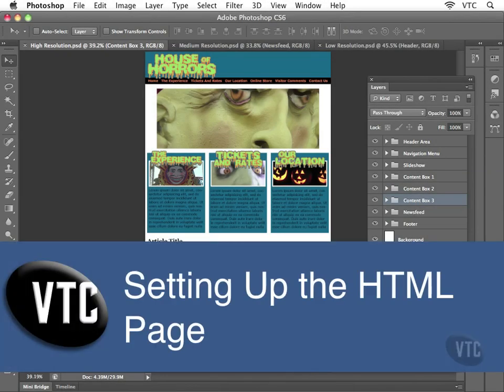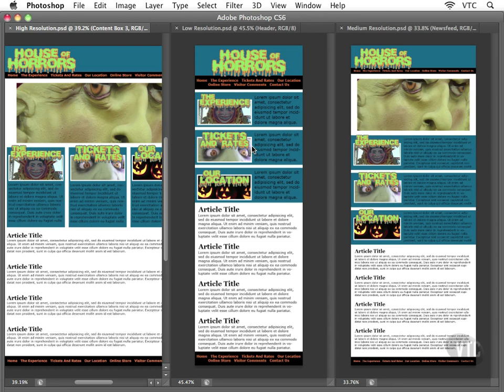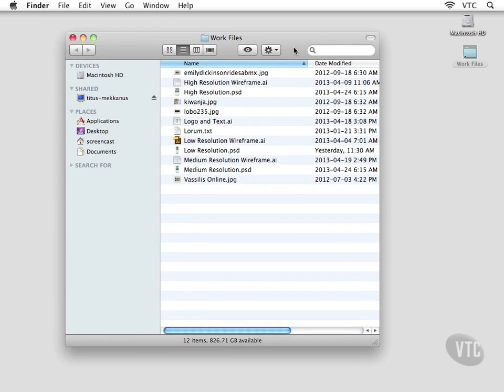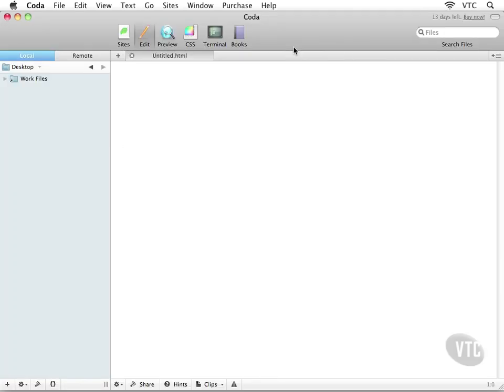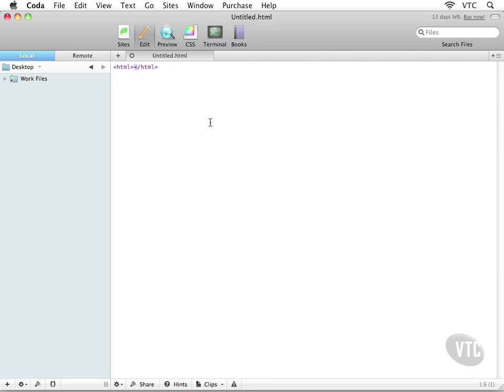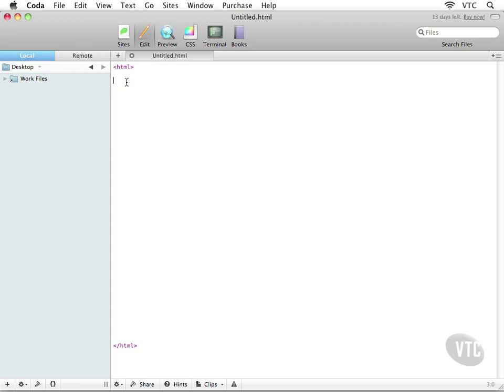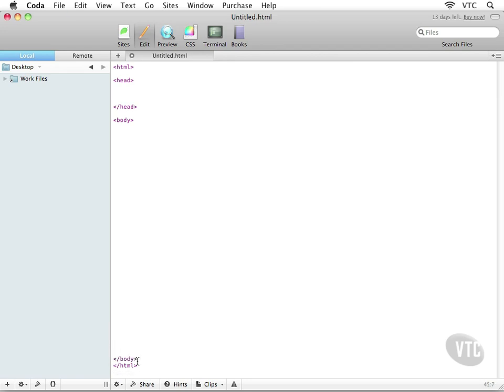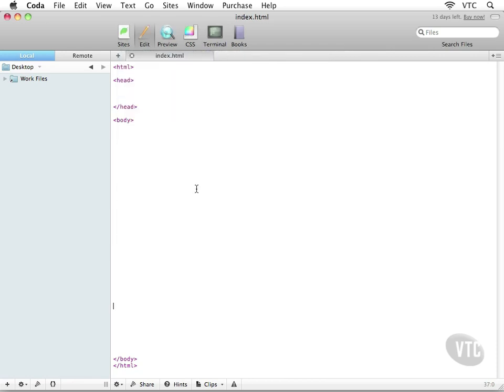0601Setting Up the HTML Page